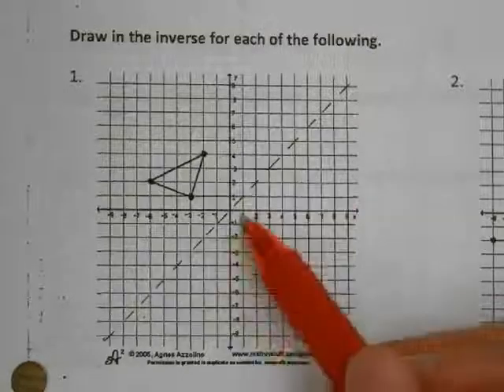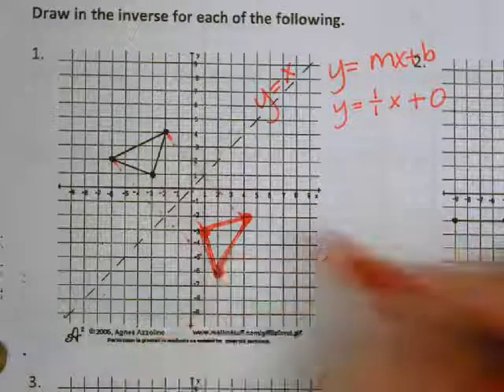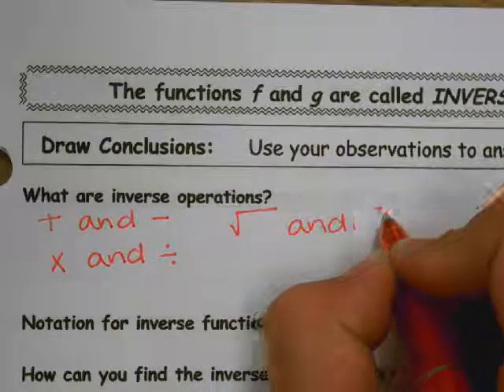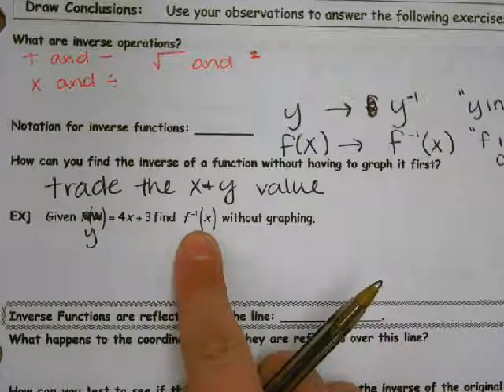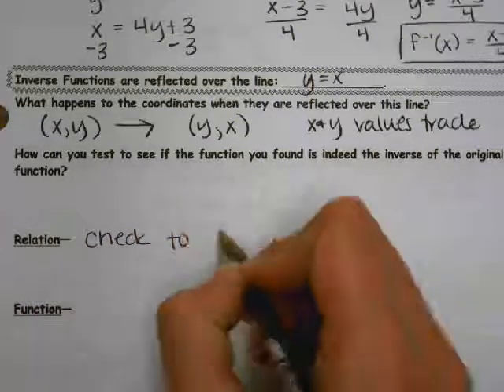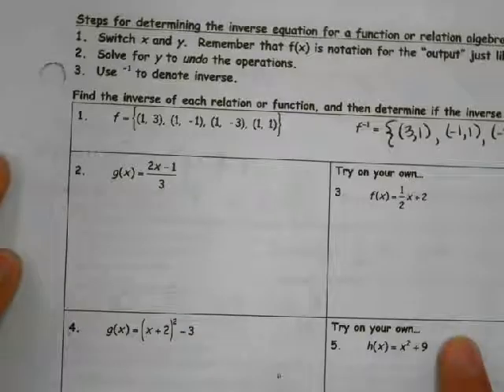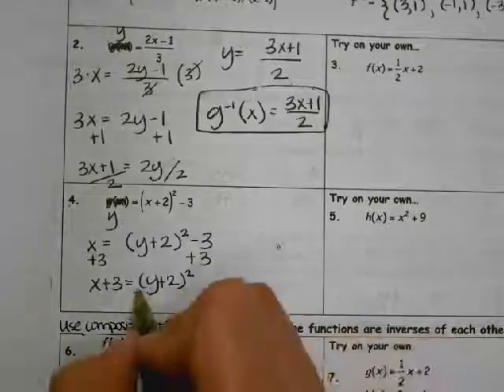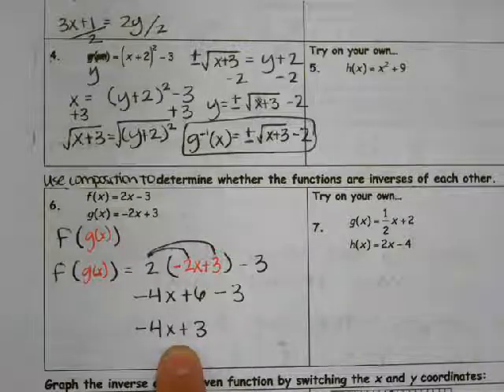Finding and Proving Inverses